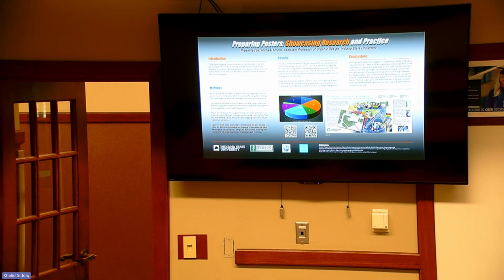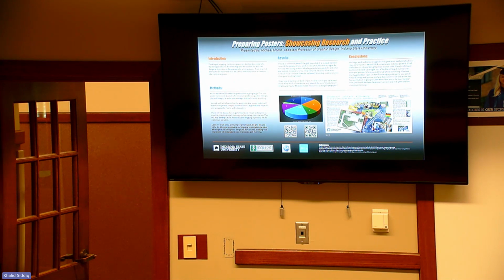Workshop 4: Designing Posters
Mr. Micheal Moore demonstrated and presented a complete package on designing posters for conferences. His 20 years of experience in training and designing conference posters for professors and students at Indiana State University have further enriched this workshop.